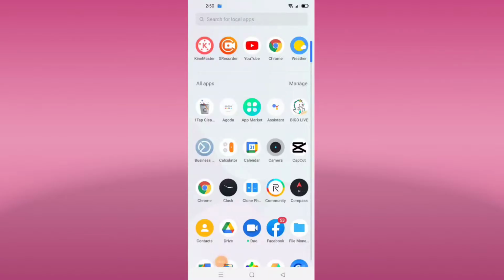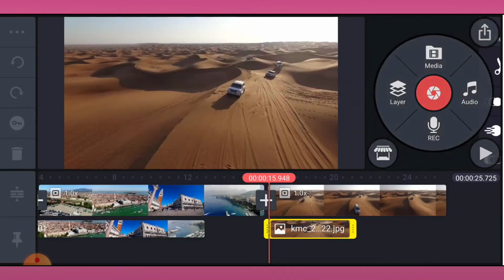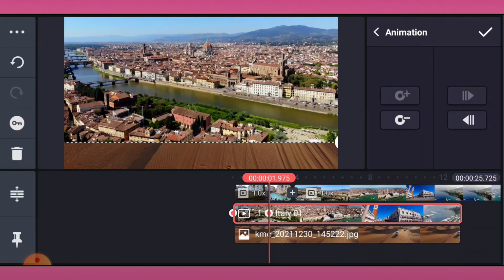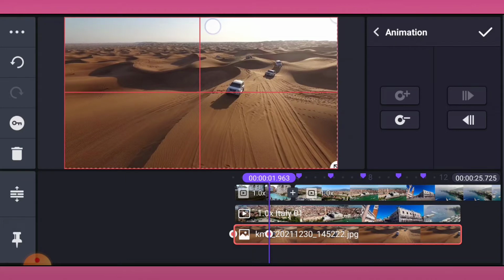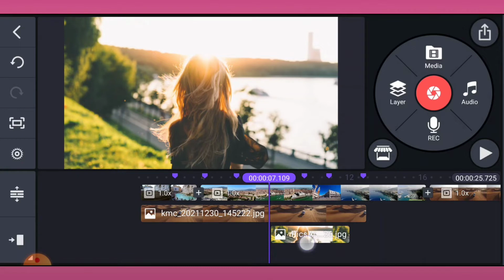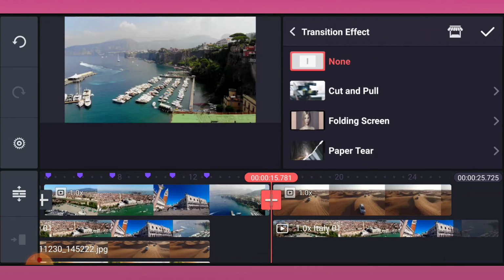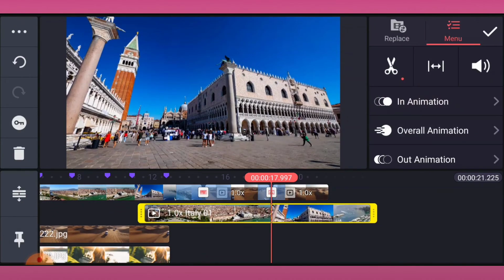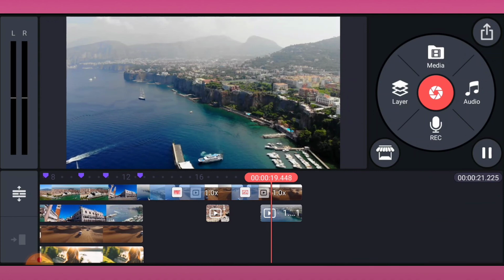ANIMATION TRANSITION EFFECT l KINEMASTER TUTORIAL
Animation Transition Effect, KineMaster tutorial
can make the video with a defferent change
moving of every angle of the video or a photo
image. 158 Dec. 30, 2021

NOTE: All of my back ground music under kineMaster license.

Hoping you enjoy today's video. If your new watching video in my channel and you enjoy it.

Thank you to all my subscribers and subscribers to be, to all your support,
comments, feedback like and sharing my video even do I'm a new VLOGGER your
very supported. I'm always appreciate that. God bless you all

I'm glad to know thoughts, suggestion, opinions just comment bellow.

Hi, I'm Ignacio L. San Andres JR. having a little knowledge about video editing.
And this is my channel about: I will be doing a Vlog with have fun and inspirational. So that my viewers will be entertain and they will be enjoy while they are watching.

VLOG, FUN, INSPIRATIONAL, TRAVEL, FOOD

Thanks, and I will appreciate it.